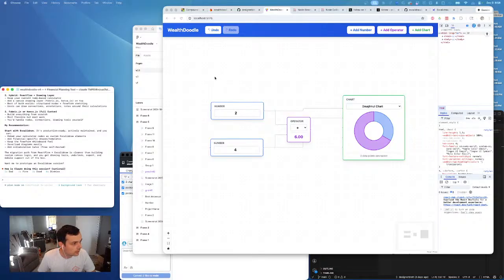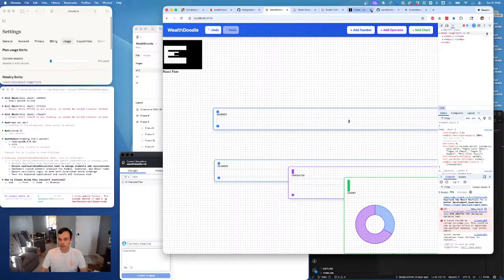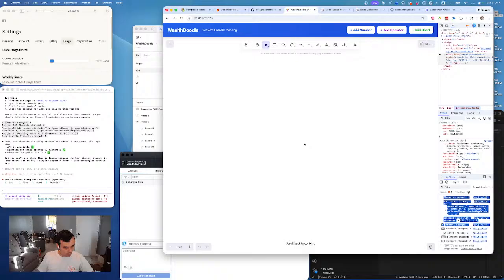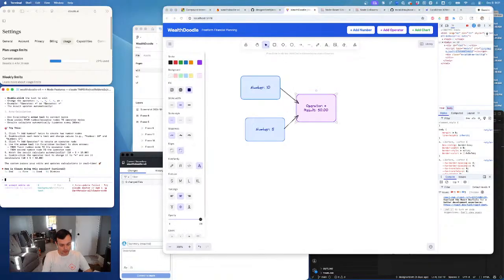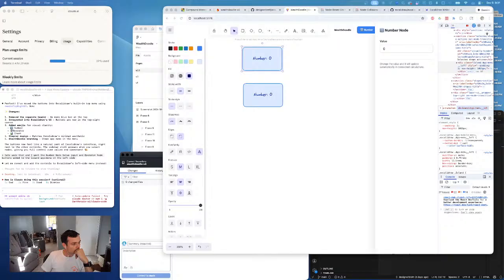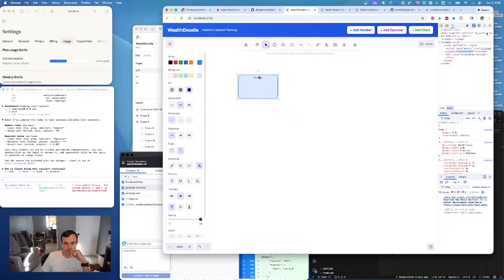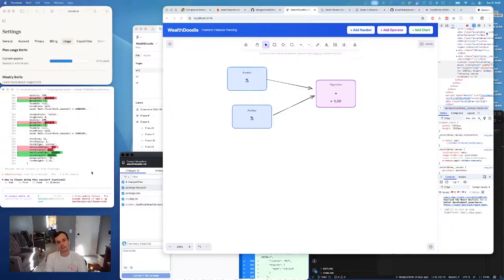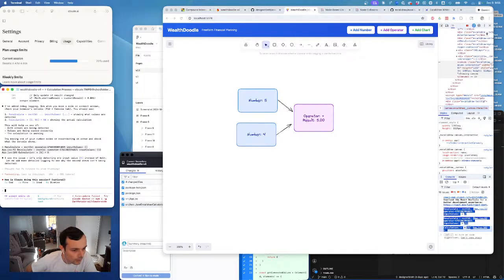WealthDoodle Coding Livestream Part 2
Come hang out. Going to be coding a financial canvas tool live with Claude code. Lets see how fast I can burn through my usage limits. WealthDoodle is a visual calculator that you can connect nodes and see the visualizations on the digital canvas.